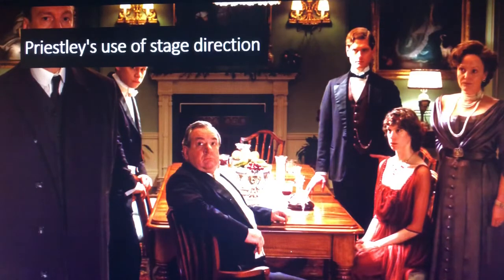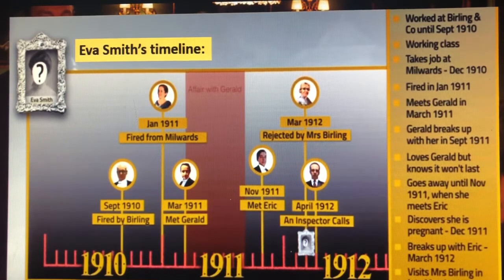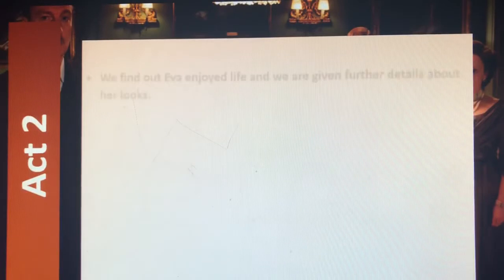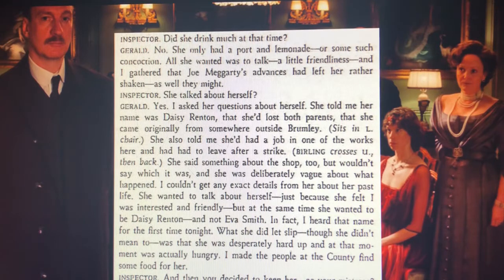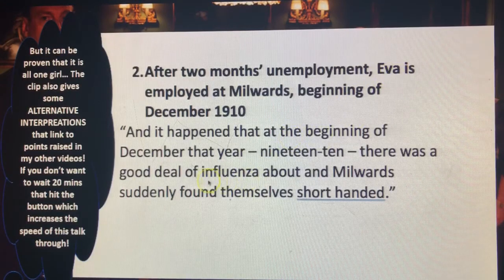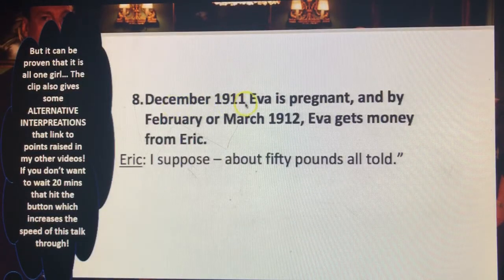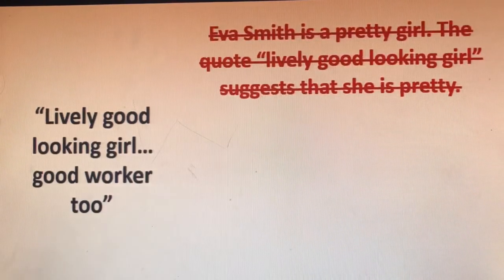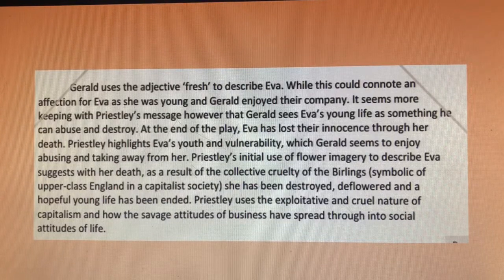An Inspector Calls Revision Guide: Eva Smith/Daisy Renton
This is a revision guide to Eva Smith from 'An Inspector Calls' by JB Priestley. This guide includes:
0.58: Stage directions
2.10: The importance of her name
7.14: How she links to social responsibility
13.11: Act 1
17.28: Context
27.01: Act 2
35.45: Act 3
38.20: Audience Reactions
38.54: Basic character notes and quotes
40.15: All the same girl and other alternatives
1.01: Why disinfectant?
1.01.56: Key quotes memory refresher
1.04.43: Key skill: Analysis
1.10.05: Essay evaluation of the importance of Eva Smith (sorry for the typos in the essay itself!)

Essay guidance - how to link to other parts of the play
: How is Gerald presented in Inspector Calls? Grade 4, 7 and 2.